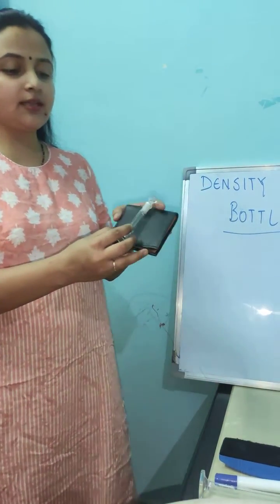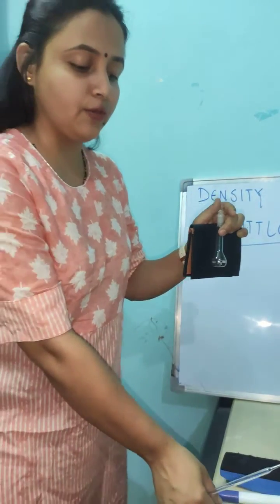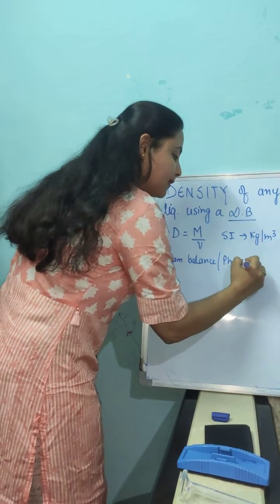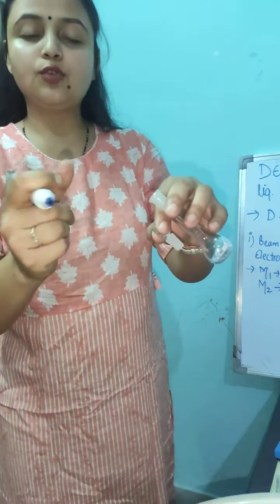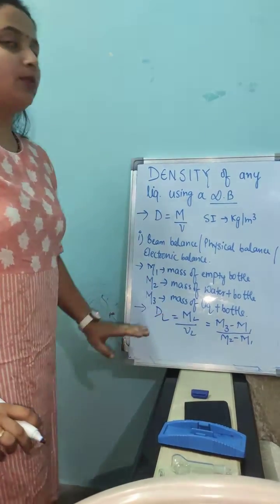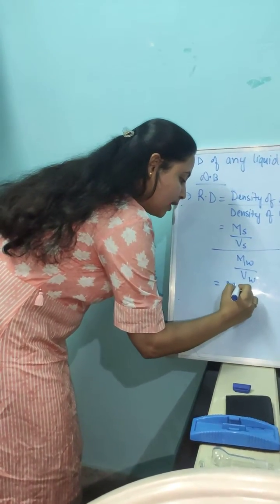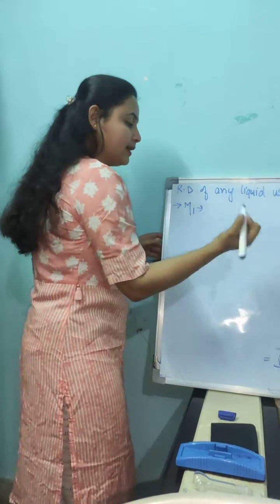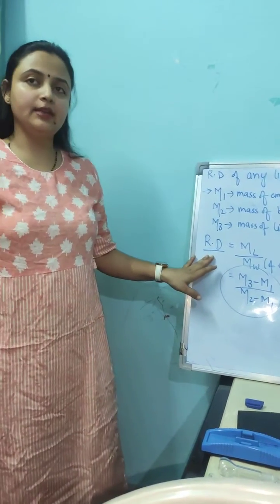Density bottle, Determination of density and relative density of any liquid using a density bottle.